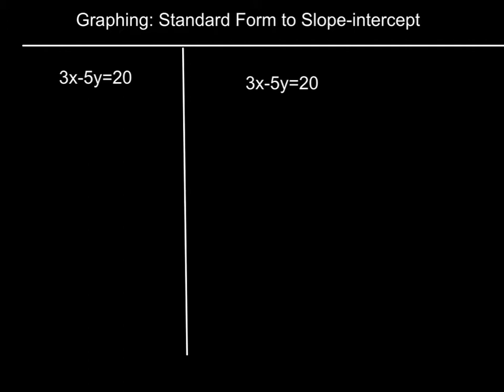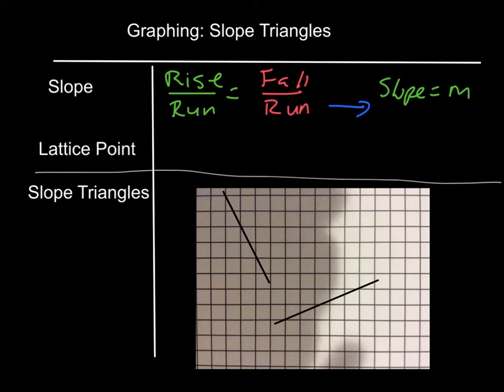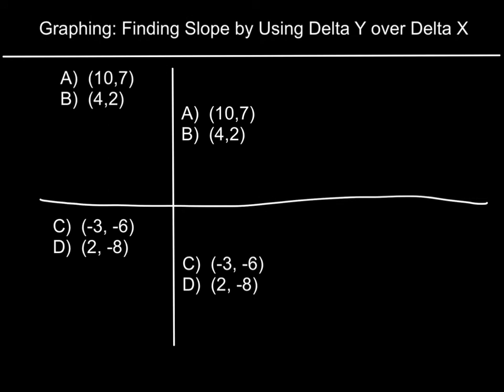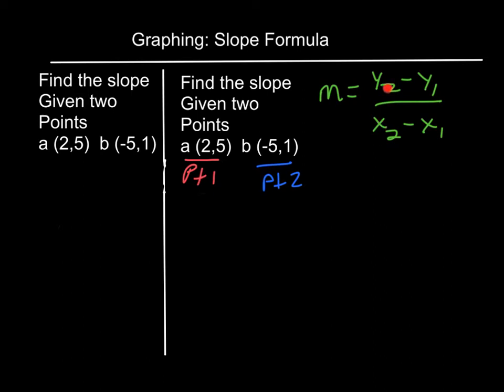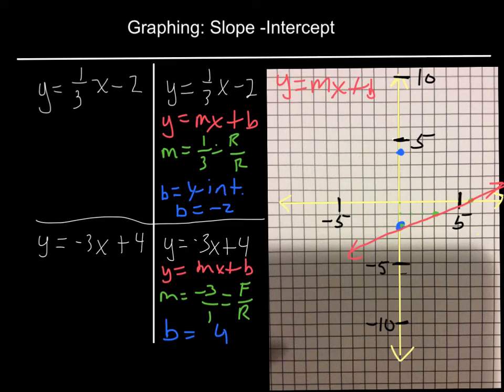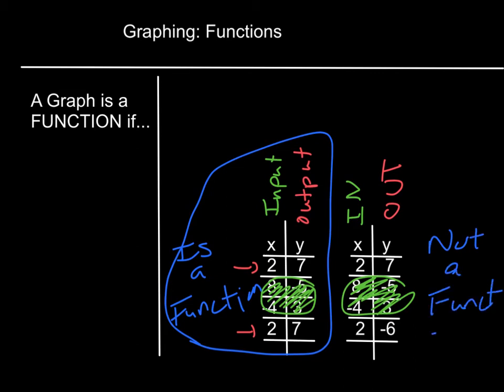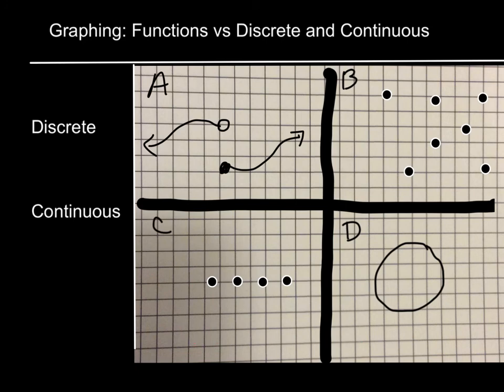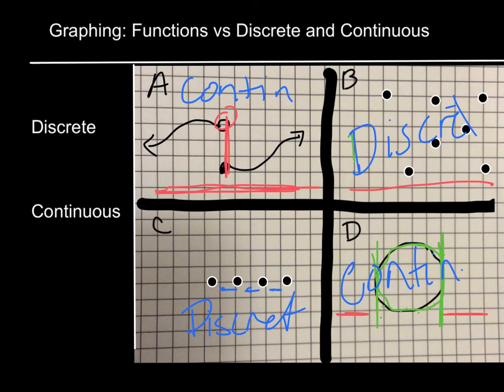ASU 301 All Graphing Comcepts